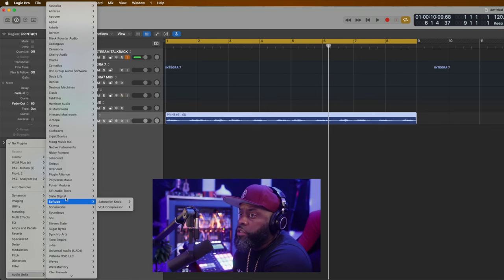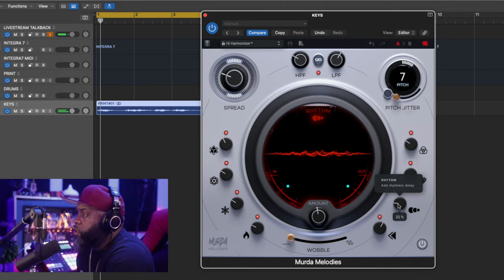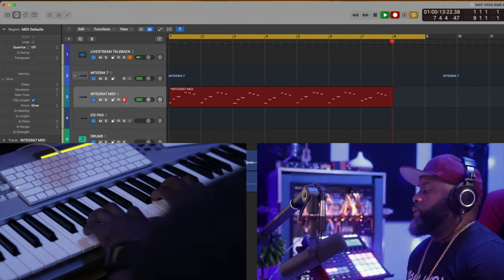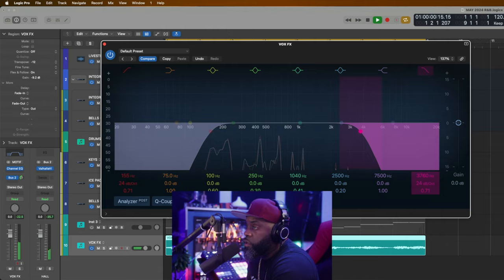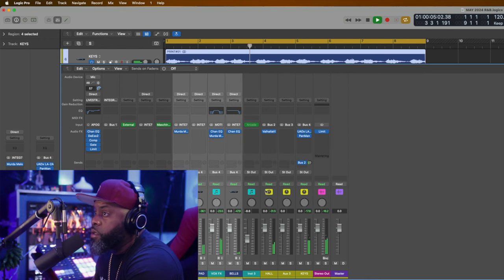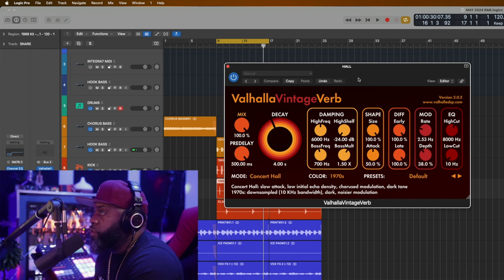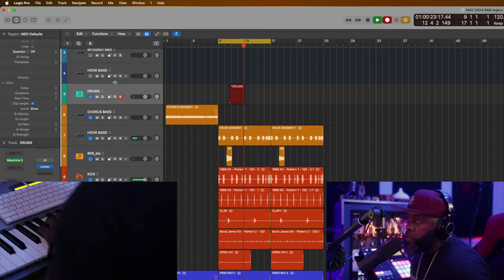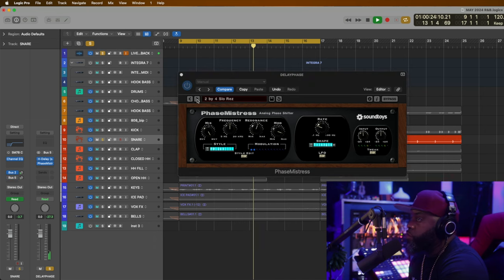How To Make A R&B Beat Without Loops (FREE Tutorial!) Ep 3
🎥 🎤 I use to make my videos: